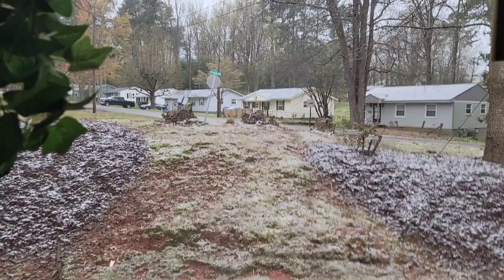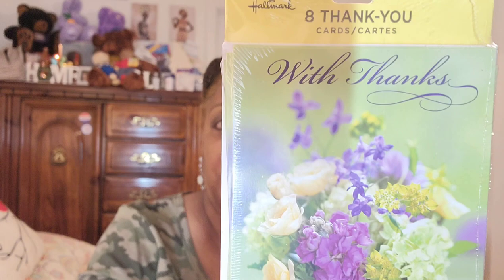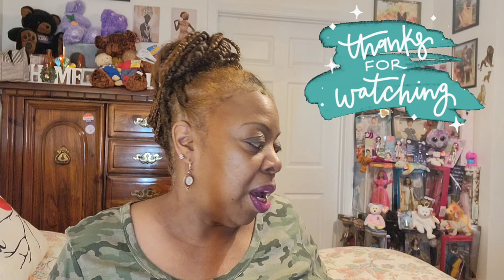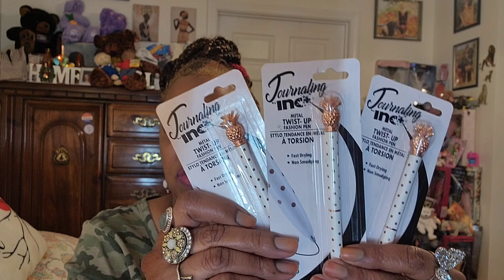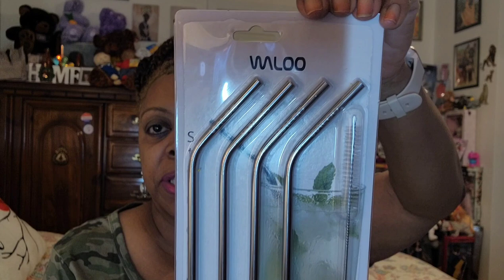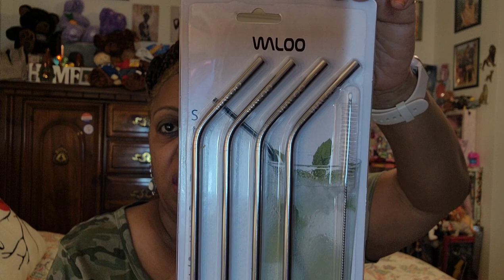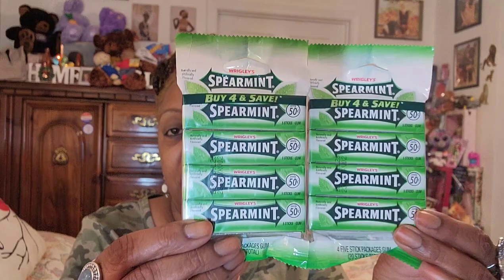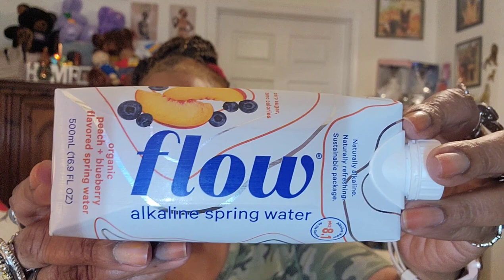Dollar Tree 🌳 haul.